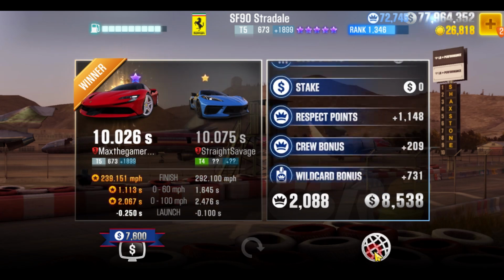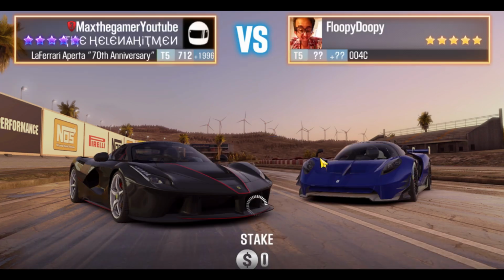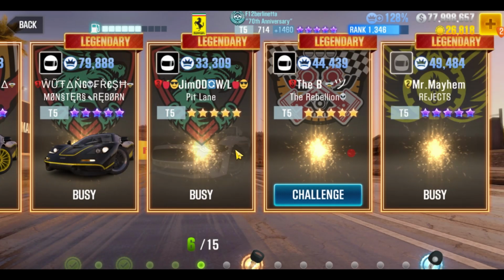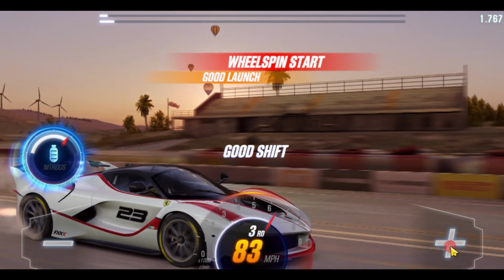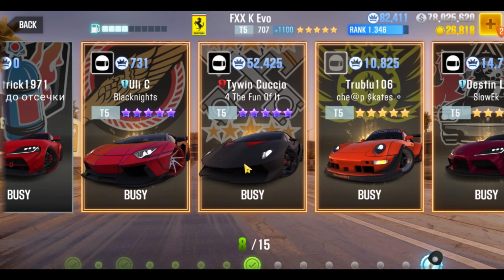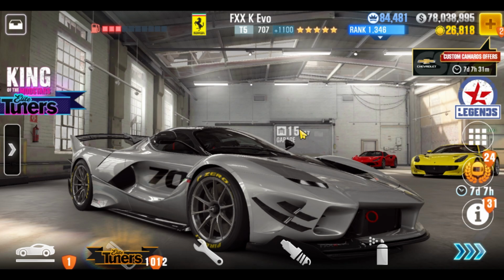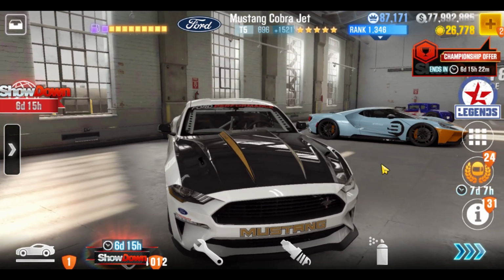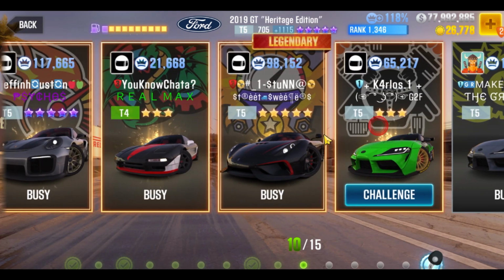CSR 2 | CSR Racing 2, Live Racing Tier 5 Ferrari and Ford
I have been putting it off but here is the F brand showcase with Ferrari and Ford. The unfortunate truth is that most of the Ferrari and Fords in this game is not as nearly as good in live as they used to be due to the matchmaking changes. That being said, some are still holding their own well in live racing.